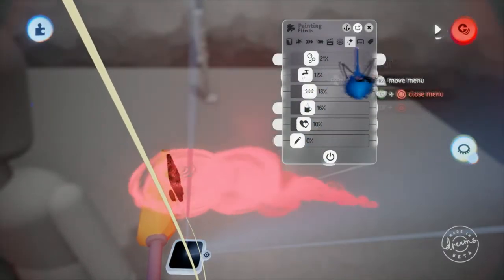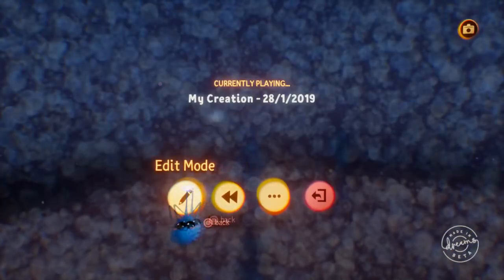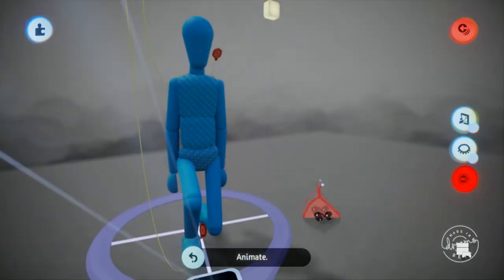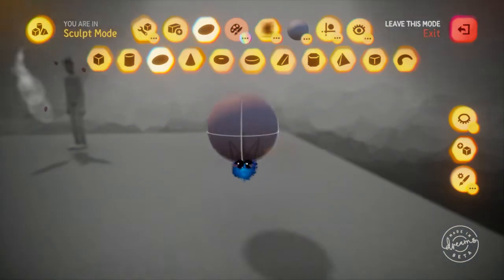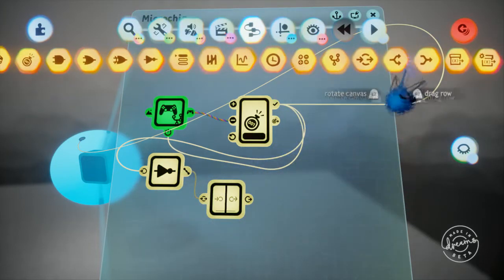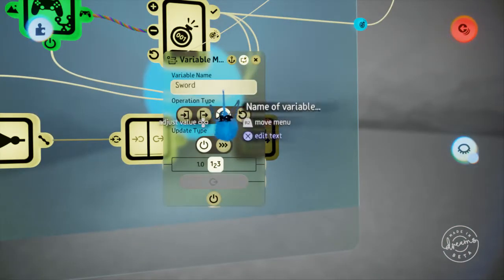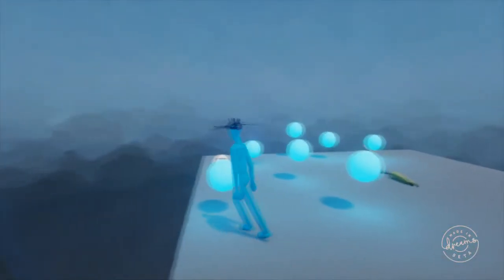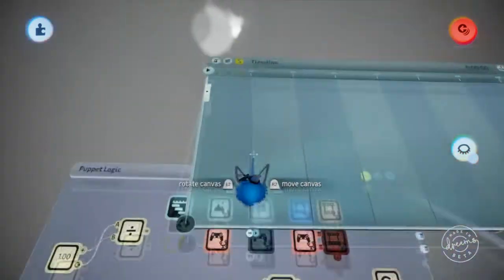Dreams PS4 | RPG Stuff Part 3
In this video and in the subsequent videos labeled as such I work on everything RPG like such as sword combat, Stats, Inventory, etc.

Originally Streamed on January 28th 2019